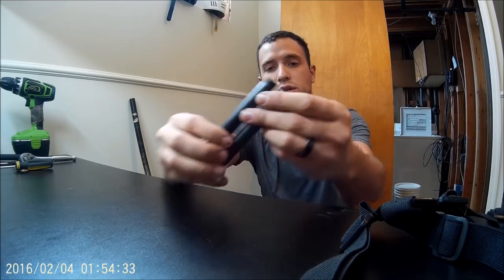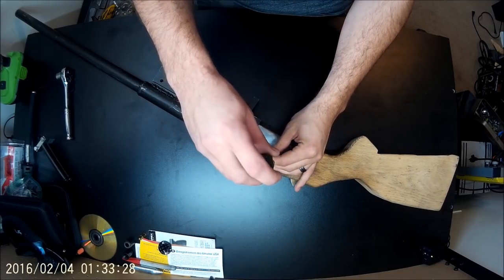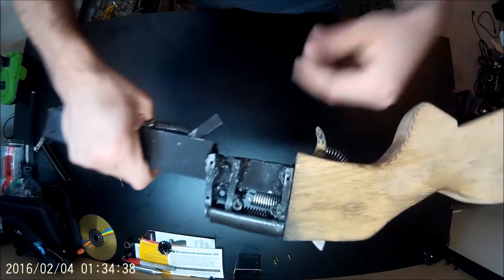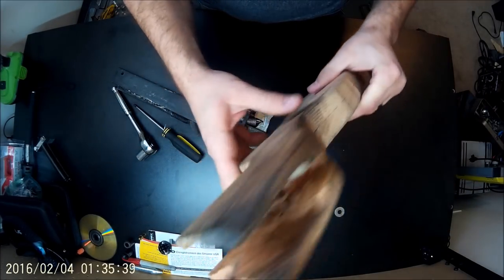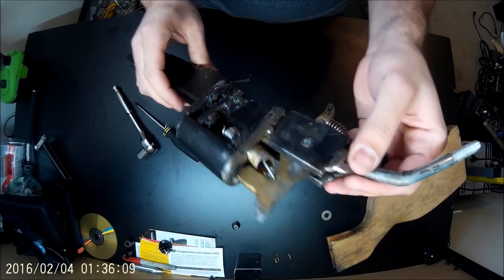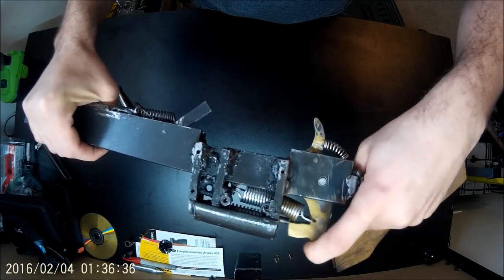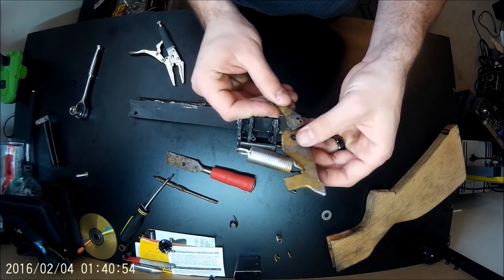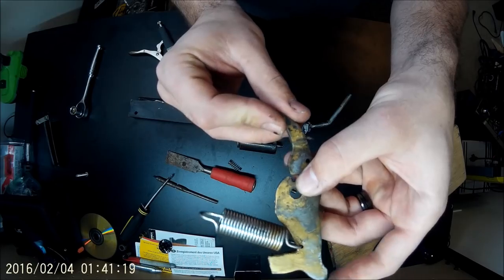12 Gauge Break Action Trigger and Firing Pin Design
I have received a few questions asking how I designed the trigger and firing pin on the 12 gauge break action shotgun, so this video is about that. Most of the design idea came from Jaycubl and his channel. I just made a few mods to his design.  12 Gauge Break Action Trigger and Firing Pin Design